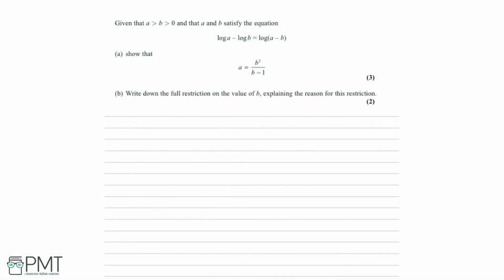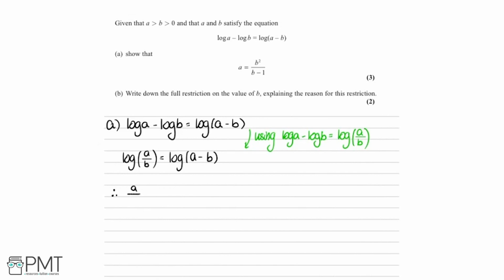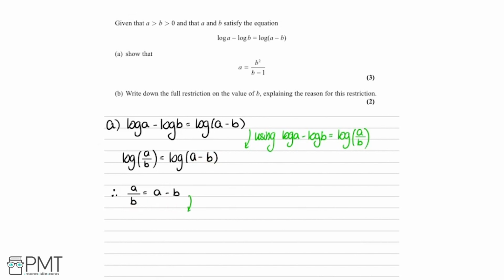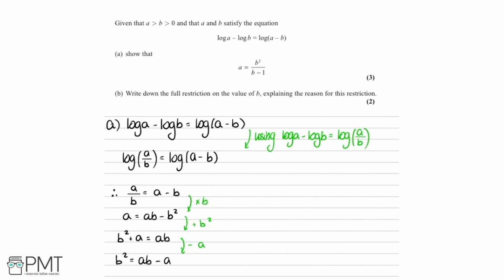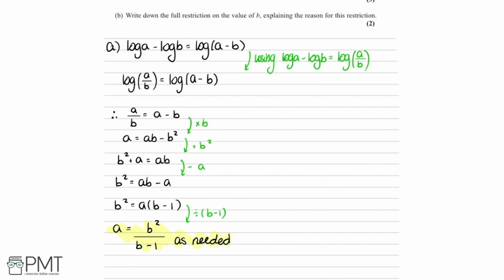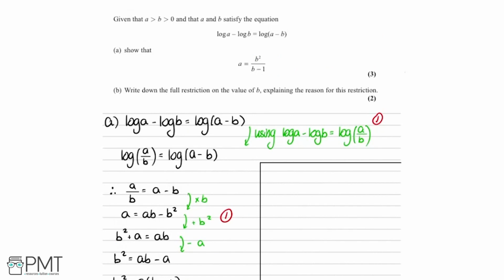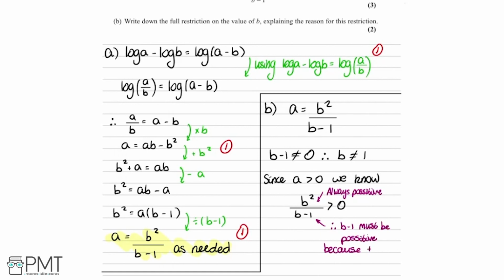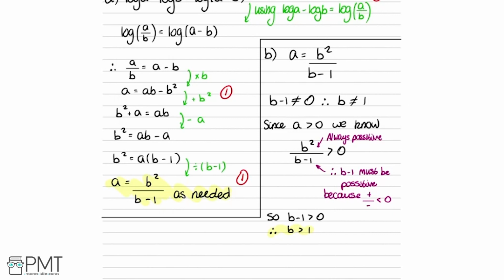Laws of Logarithms - Q3 | Maths A-level | PMT Education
This is the video solution for our Pure Mathematics A Level Laws of Logarithms Questions by Topic. You can watch all the videos for this question set in this playlist

You can also download a PDF copy of the Questions by Topic, mark scheme and model answers